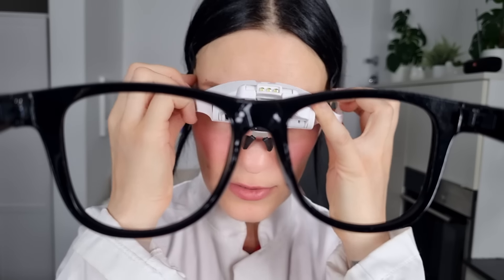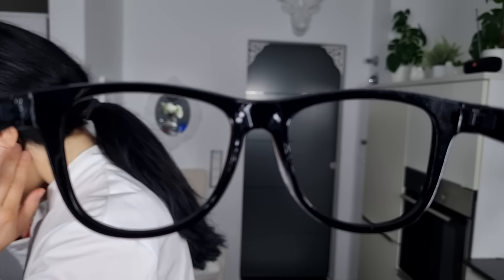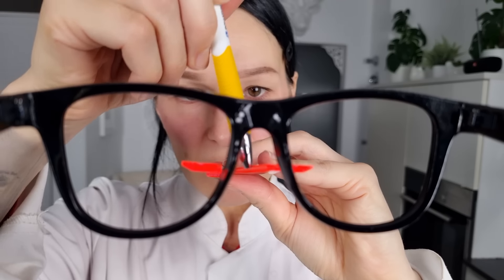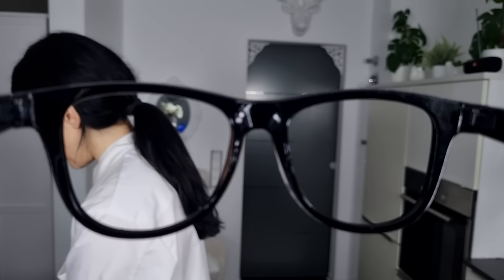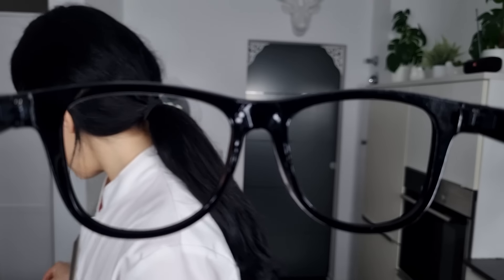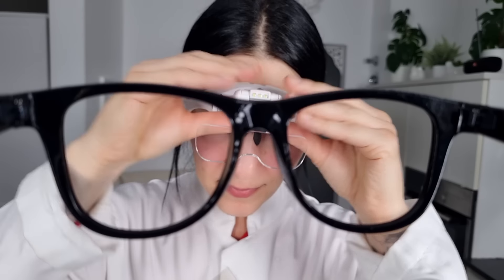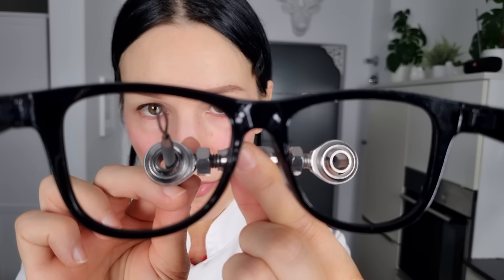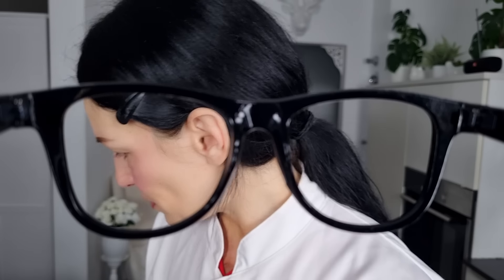Ophthalmologist does important tests for your eyes & glasses ASMR